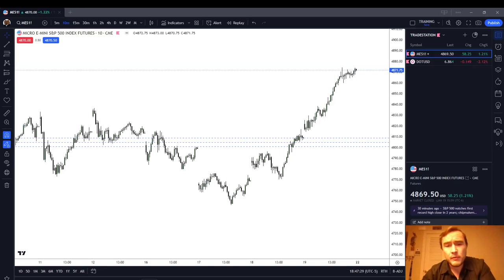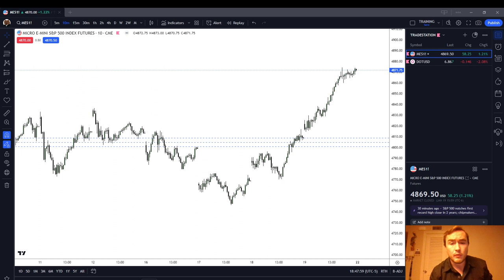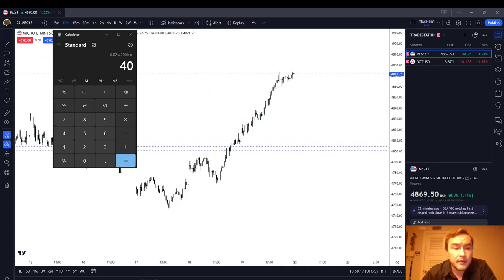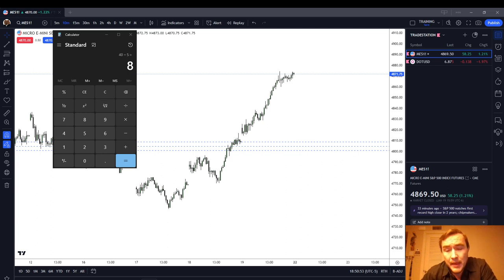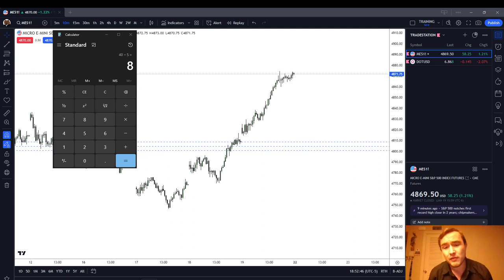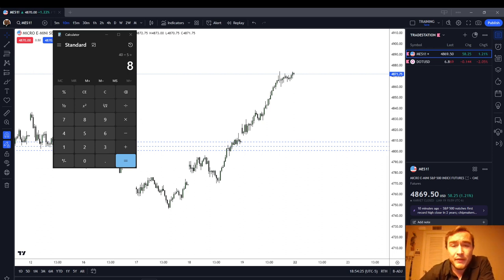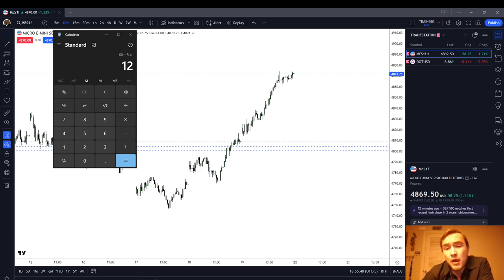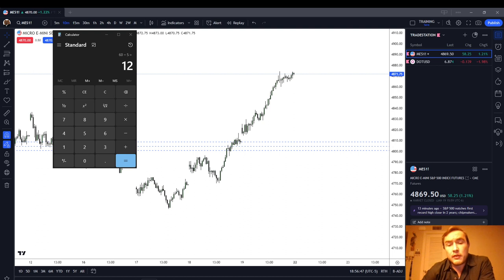The 2% Rule | Basic Risk and Money Management | It All Starts with This